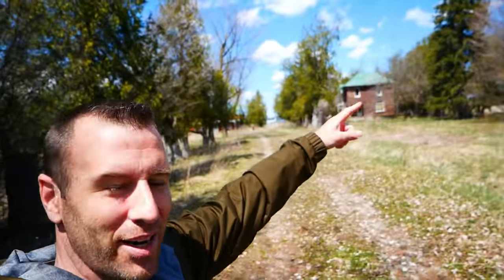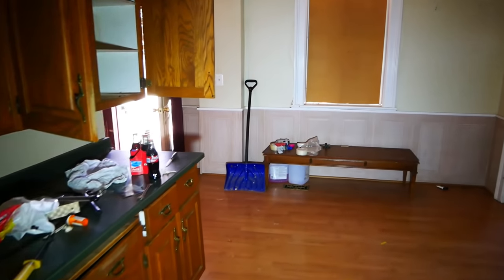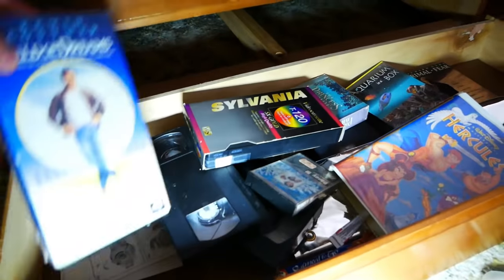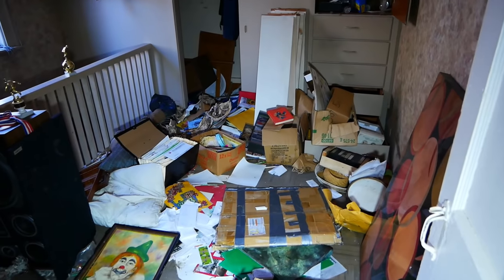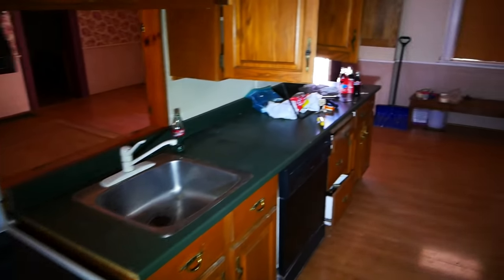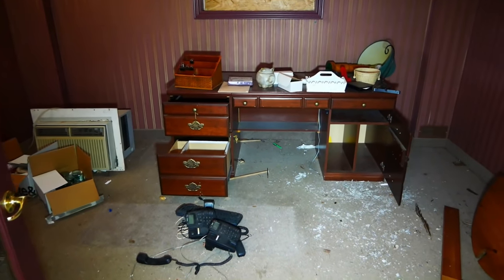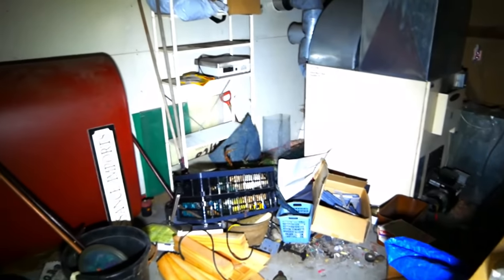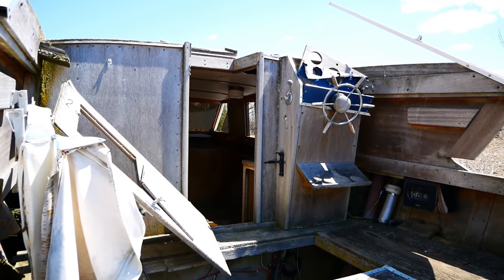Abandoned farmhouse built 140 years ago and farm explored. Ontario, Canada Explore #45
This abandoned farm and farmhouse sits on over 100 acres of land. The farmhouse was built in 1880 and they added an addition in 1910. In 1980 they added another addition to the north side of the house. This was once a busy dairy farm owned and operated by the same family for 4 generations. This house was in the process of being put on a heritage list but was not considered to be heritage.
A developer bought up a lot of the land in this area for new roads and new houses. I'm guessing it will be demolished very soon.

About me:
I have been exploring abandoned places since I was a child and now I would like to film the explores and share the videos with you.

My father took me to my first abandoned house when I was 7 years old. I remember going into the house and a old farmer came in and told us "we better watch out as the floors are all rotten and unsafe". Ever since that day I was hooked on exploring abandoned places.

If you have a location you would like to share with me or want me to explore for you please send me an email at and I will give you full credit for the share in the description and during the video if you choose.